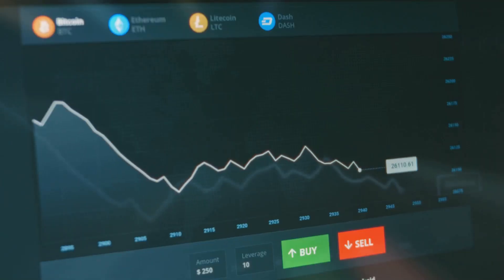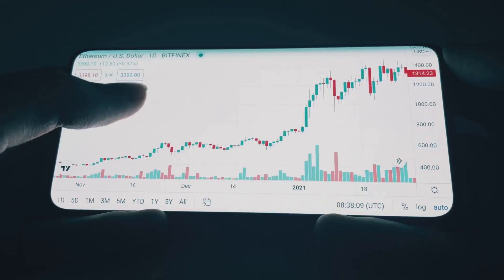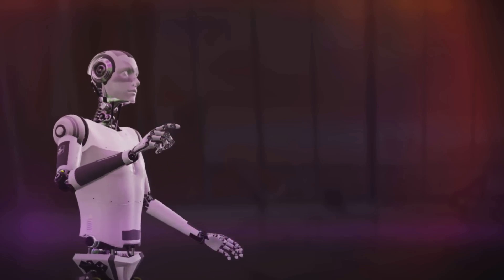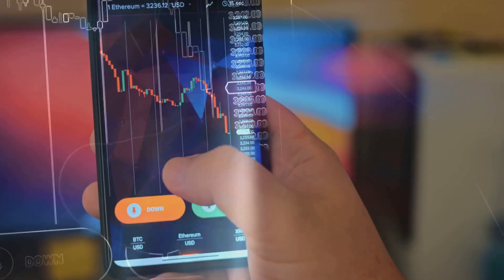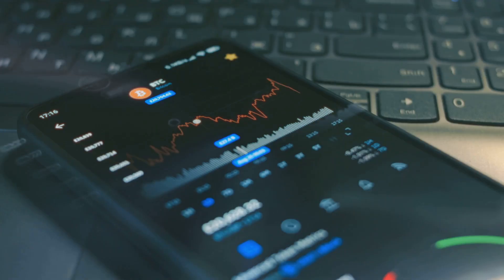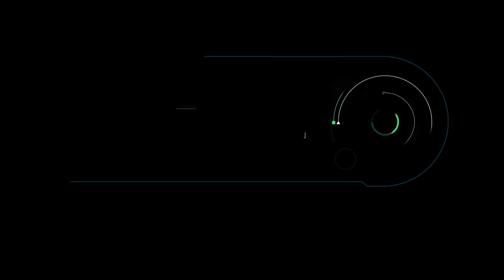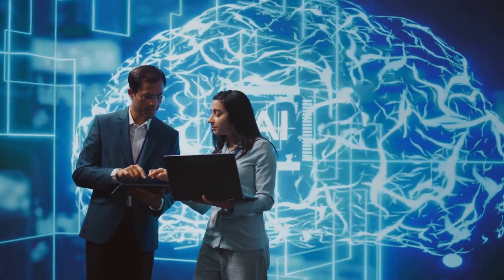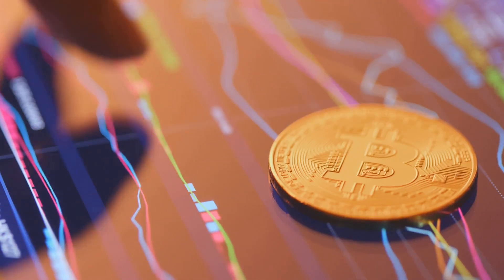How AI Is Revolutionizing Crypto Trading: The Future Is Now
AI is rapidly transforming how crypto trading works—from predictive algorithms to emotionless decision-making. 🤖📈 In this video, we explore how artificial intelligence is being used to analyze markets, automate trades, and gain a competitive edge in crypto. Is AI the ultimate trading assistant or just another hype cycle? Discover the tools, risks, and future of AI-powered crypto strategies. 🚀🧠